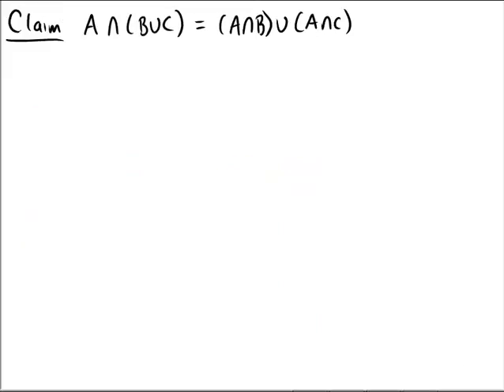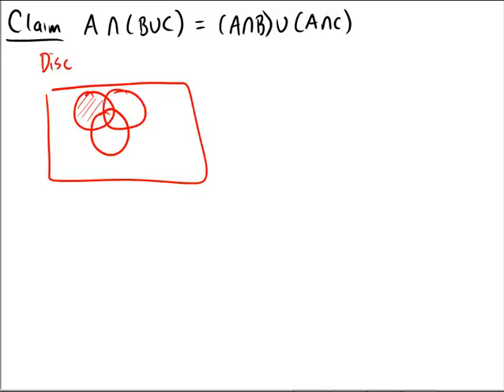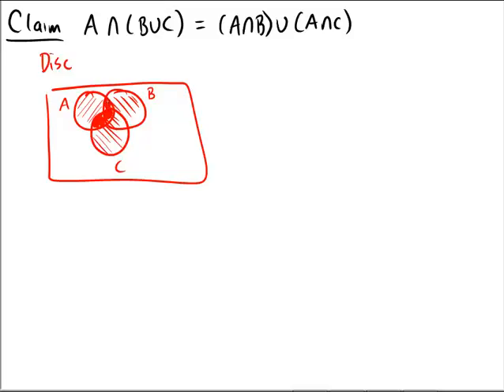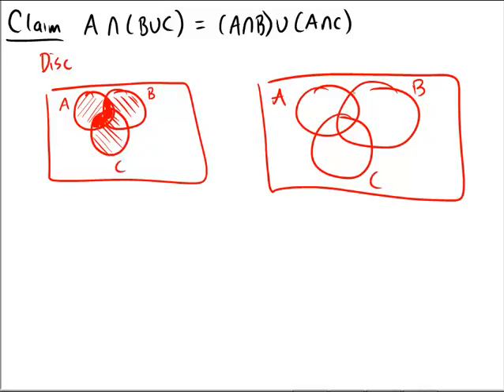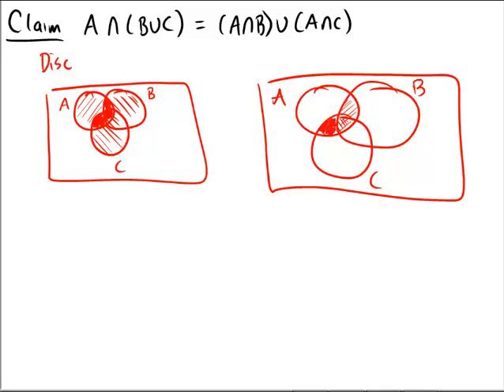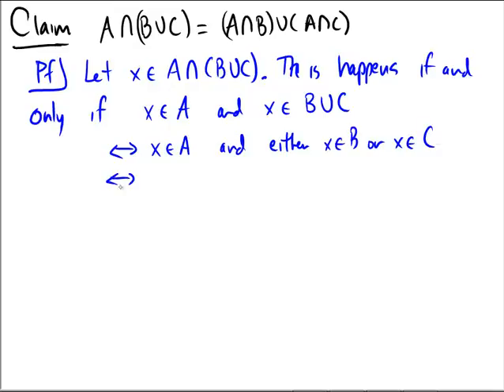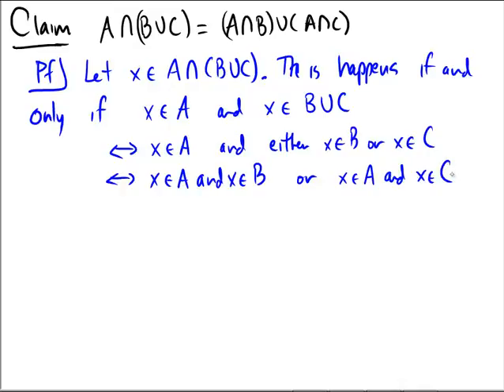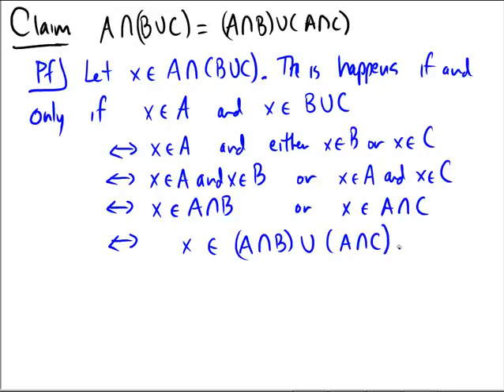Proof of one of the distributive properties from set theory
Here we use biconditionals to establish a distributive law from set theory